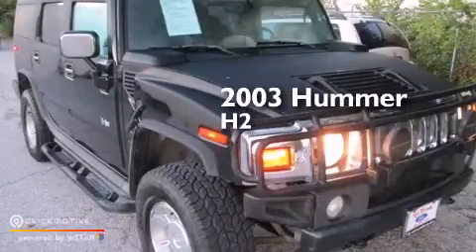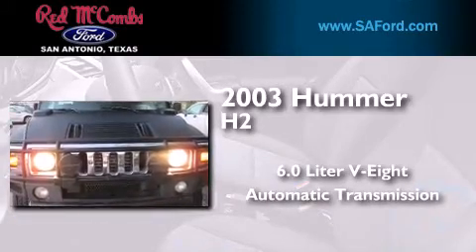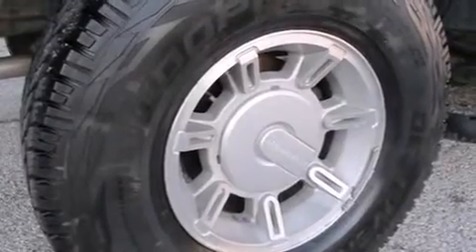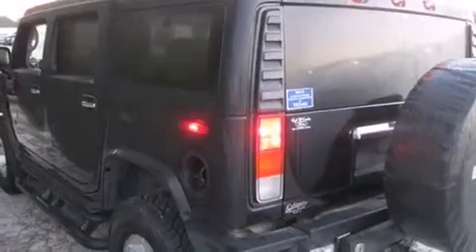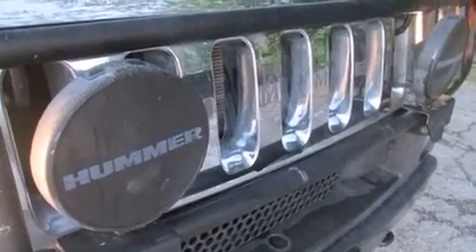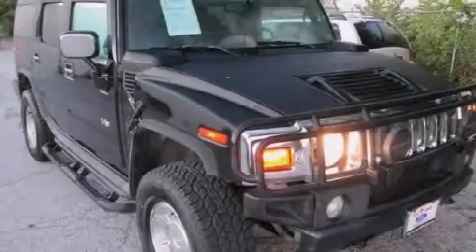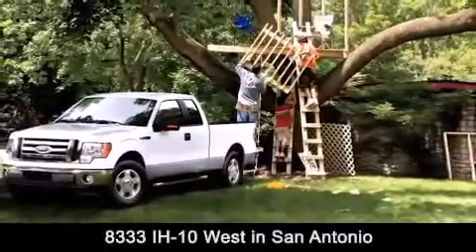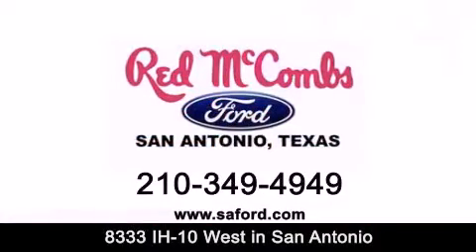2003 HUMMER H2 Kirby TX Red McCombs Ford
Walk around Video for our 2003 HUMMER H2 here at Red McCombs Ford . Red McCombs Ford has been honored to serve the San Antonio , Kirby , New Braunfels , and Boerne , TX area . We promise that your experience at our dealership will exceed your expectations ! We have a great selection of new and used vehicles and would love to tell you about any additional discounts on the 2003 HUMMER H2 . Come to the 5 time President's Award winning Ford ! Year : 2003 Make : HUMMER Model : H2 Engine : Gas V8 6.0L/364 Trans . : Automatic Exterior : Black Miles : 104,300 Interior : Black Stock : 313315BB Red McCombs Ford 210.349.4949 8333 IH - 10 West San Antonio , TX 78230